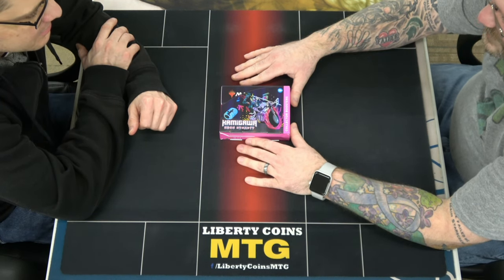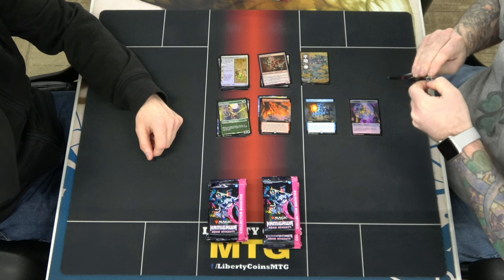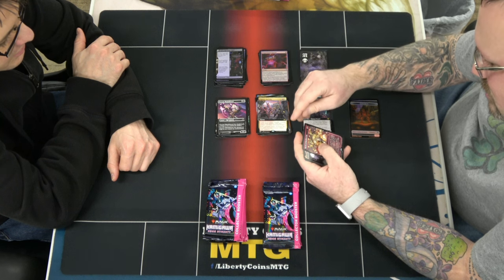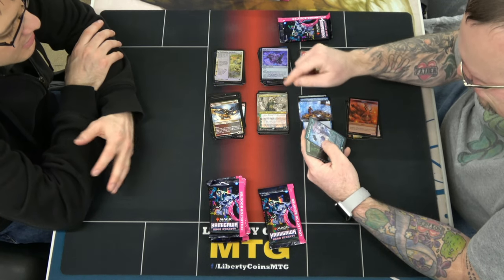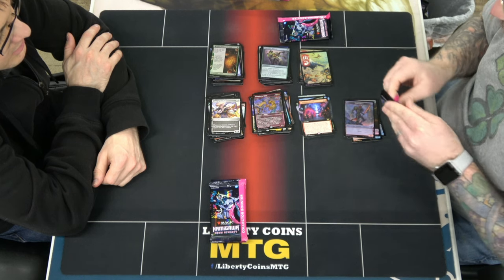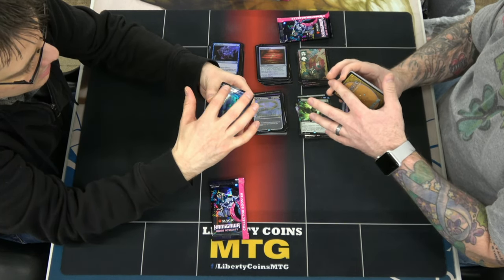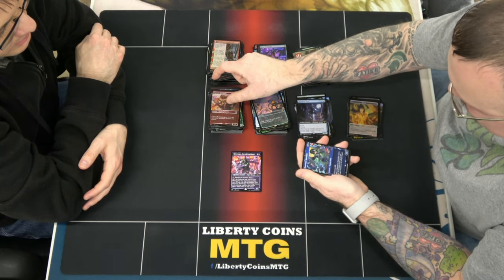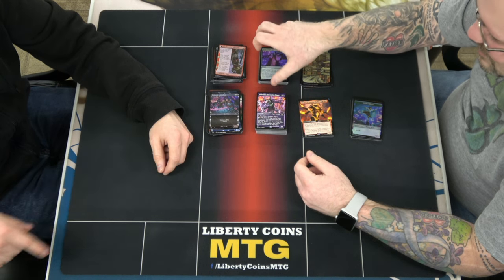Garrison Opens a Kamigawa Neon Dynasty Collector Booster Box!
Kamigawa: Neon Dynasty Standard